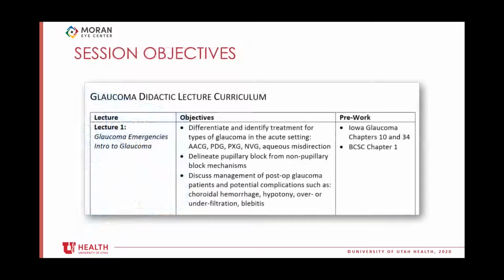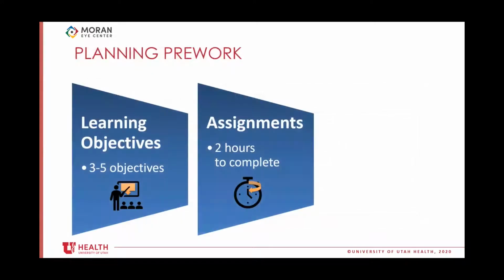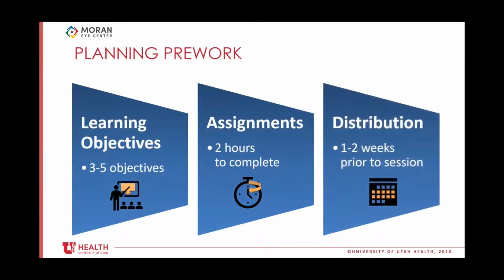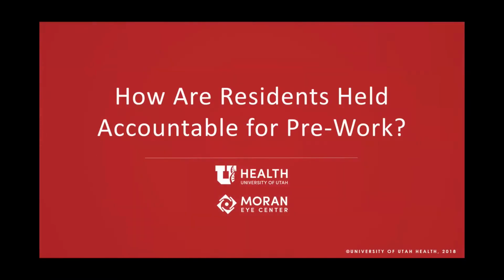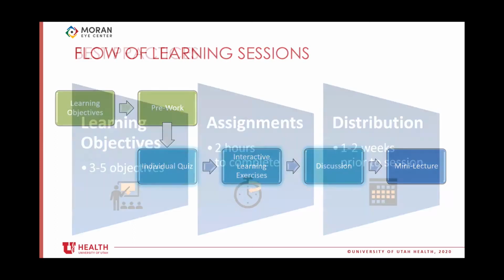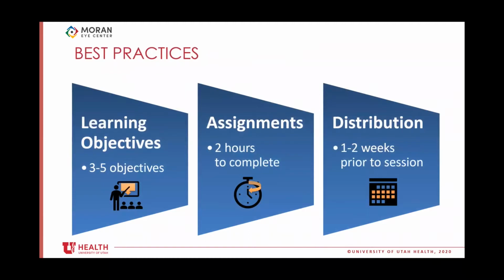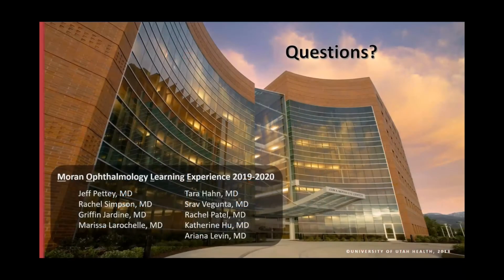MOLE: Pre-Work Guidelines and Examples [ARCHIVE]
Title: MOLE: Pre-Work Guidelines and Examples
Authors: Katherine Hu, MD, Sravanthi Vegunta, MD, Tara Hahn, MD, Rachel Patel, MD
Date: 04/25/2020

ACCESSIBILITY ACCOMODATIONS
The Spencer S. Eccles Health Sciences Library is committed to making information accessible for everyone. We consider these remediation projects a top priority and we will provide an accessible version as soon as possible.